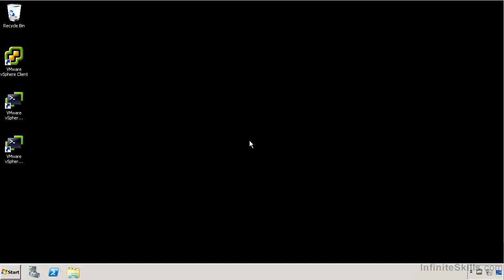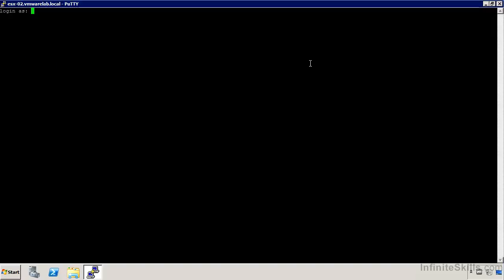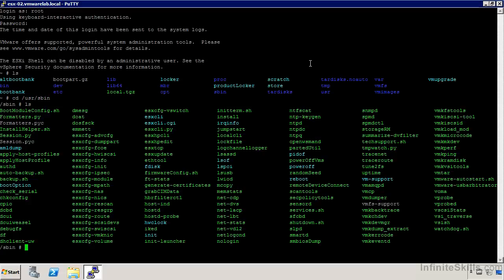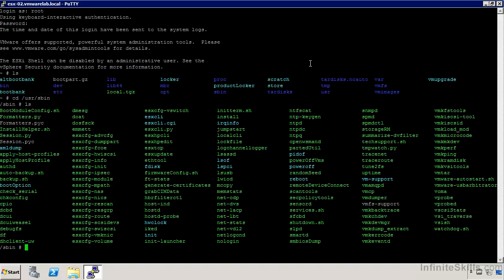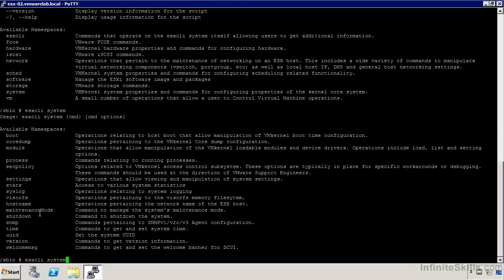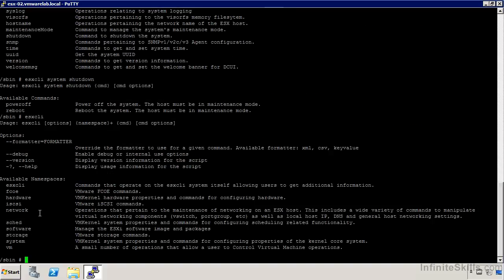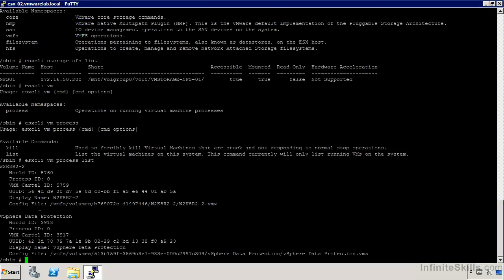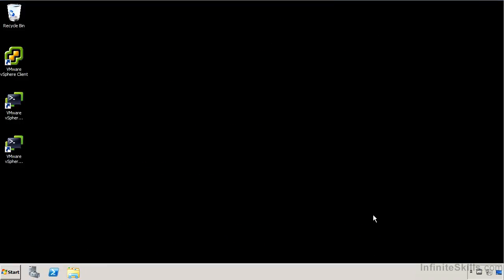ESXi Shell Commands